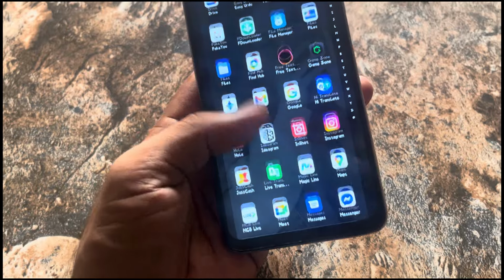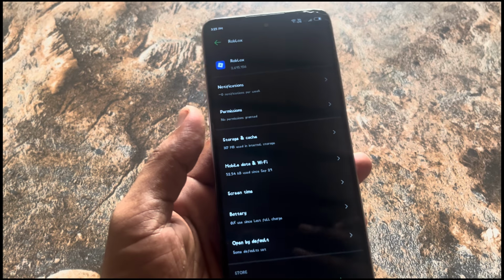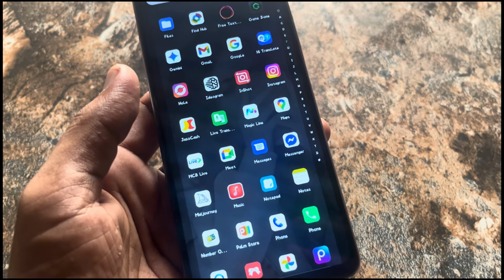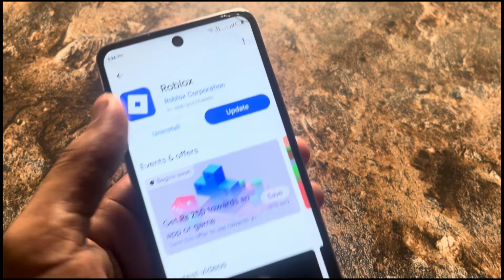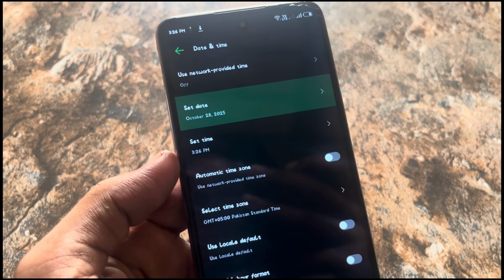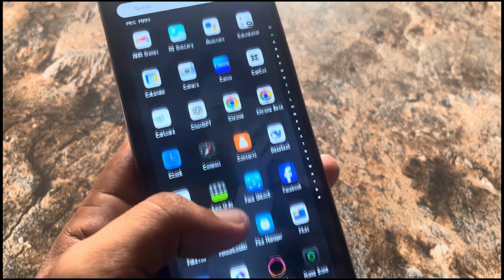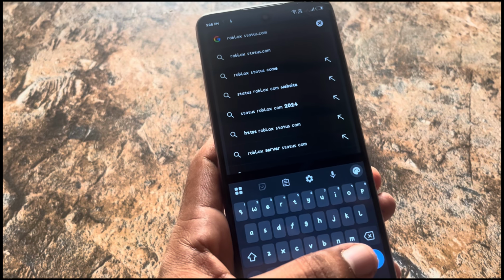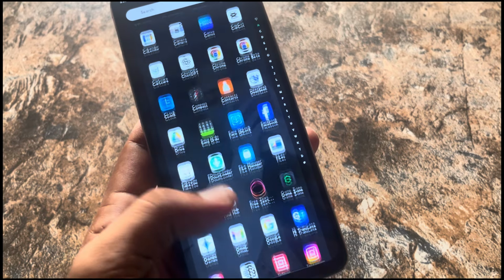Roblox Not Opening or Working? 🔥 FIX 2025 (100% Working Solution!)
Description:
Having trouble opening Roblox in 2025? 😭 Don’t worry — in this video, I’ll show you how to fix Roblox not opening, not loading, or not working on your PC or laptop. 💻 Whether Roblox crashes, freezes on the loading screen, or just won’t start — this step-by-step guide will help you get back to gaming fast! 🎮

✅ In this video, you’ll learn:

How to fix Roblox not opening or launching in 2025

Solutions for Roblox stuck on loading screen or white screen

How to clear Roblox cache & reinstall correctly

Fix Roblox update or connection errors

Works for Windows 10 & Windows 11 users

🚀 Tested and 100% working in 2025!

📌 Timestamps:
00:00 Intro
00:45 Step 1 – Clear Roblox Cache
02:10 Step 2 – Reset Roblox Settings
03:30 Step 3 – Reinstall Roblox Correctly
05:00 Step 4 – Check Internet & Firewall
06:30 Bonus Fixes

🏷️ Tags (Copy & Paste for SEO)